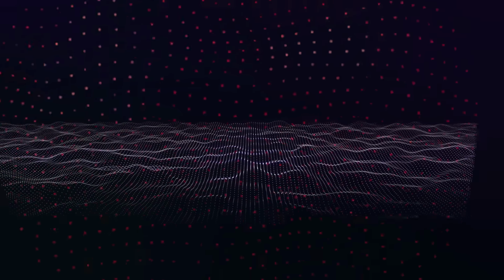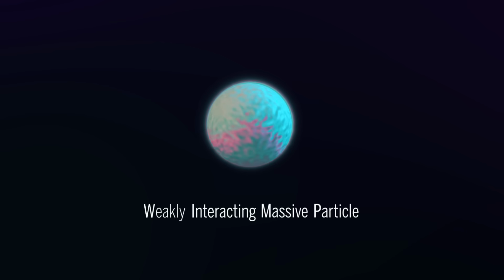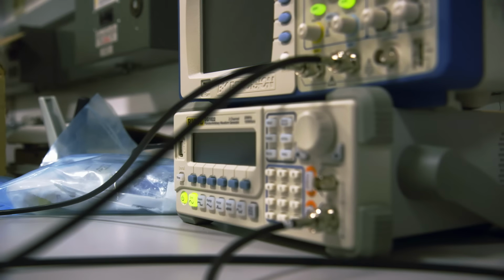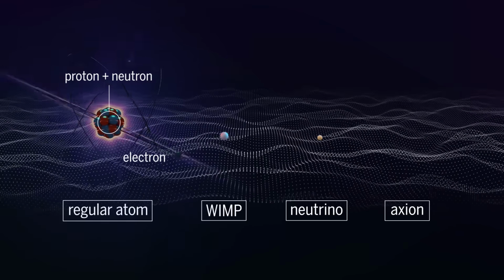What is Dark Matter?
Physicist Alex Sushkov, an assistant professor of physics at Boston University College of Arts & Sciences, discusses the decades-long hunt for dark matter. Sushkov is building a device to detect axions—particles first postulated in 1977 but never detected. If they exist, say theorists, axions will be smaller than neutrinos, which are so tiny that they have nearly no mass. The quest to find axions seems quixotic, but, if Sushkov succeeds, he may answer a cosmic question that has baffled scientists for decades: What is dark matter?